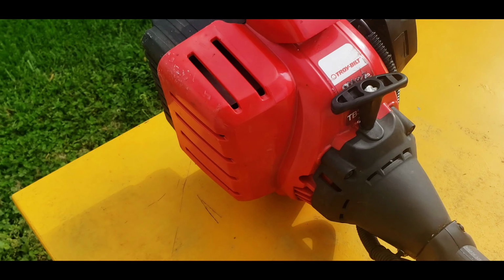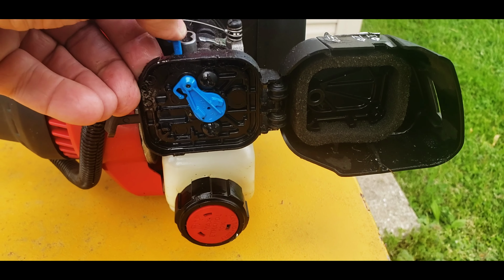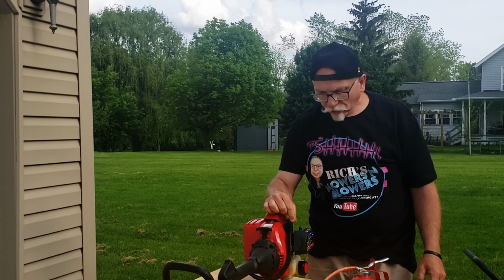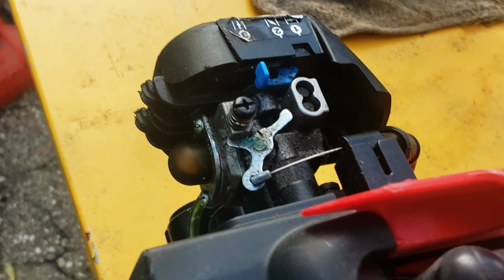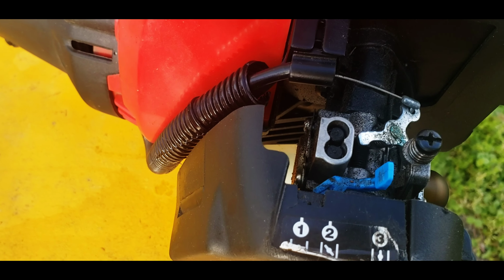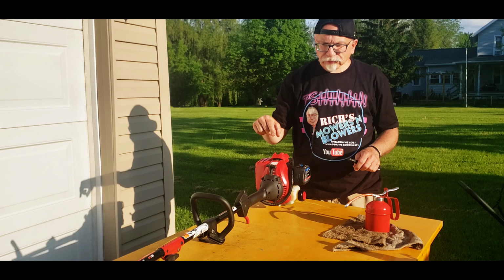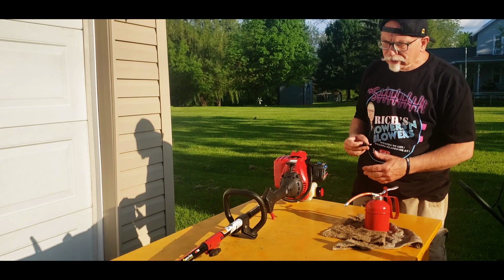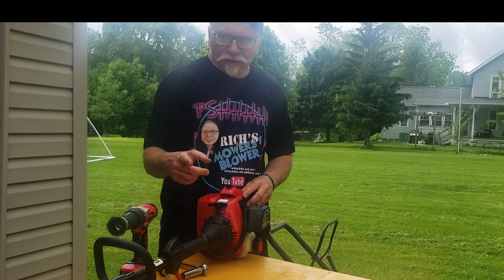2 cycle carburetor adjustment Troy Built TB32EC Stalling when pulling the trigger, idle fixed.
2 cycle carburetor adjustment Troy Built TB32EC Stalling when pulling the trigger, trimmer head keeps spinning when at idle, fixed.

             Rich's Mowers n Blowers
               🏆 Voted The Best 🏆
.         Mowers N Blowers Channel

Henry Mowers n Blowers has been Outdone

A fun Adventure of documenting the Processes

Rich's Mowers N Blowers   will show you how to create a side hustle flipping Mowers N Blowers and other small engine equipment. RMB takes you into the backyard journey of getting the equipment back in running ready to sell condition.

Why Grab some Swag?
When you buy something it supports the channel. Thank You For Your Support.

Today's Swag
BUY COFFEE CUP
Buy a coffee cup and you can be in my next video.  Ask me how?
Mowers Blowers OutDone Coffee Mug

Watch these great series:

The Auction Series;  Easy money flipping small engine equipment bought at auctions.
Shorts Series;  Fun Clips of things I get myself into
Special Editions Series;  Things I come across
The Story Series;  Learn a Story
How To Series;  Easy Fixes
Backyard Fixes Series;  Everyday Fixing Items in the Back yard
The Lost Files

When Bidders Get Carried Away And Want To Win The Item they pay more than New Items cost in the retail stores.

Watch At The Auction Series.  Easy money flipping small engine equipment bought at auctions.

Rich's Mowers N Blowers   will show you how to create a side hustle flipping Mowers and Blowers and other small engine equipment. Watch as I Try to win with my bids and Watch How I win the bids.

Please SUBSCRIBE to my channel here ➜ and don't forget to click the 🔔 to turn on Video Notifications for more Fun and exciting videos, I buy and sell Fix and Flip all the top brands like Stihl, Husky, Husqvarna, Echo, Honda, Briggs and Stratton, John Deere, Craftsman, MTD, and AYP

Ebay  items for sale

When you buy a Sticker, Tee shirt or Coffee Mug  it supports the channel